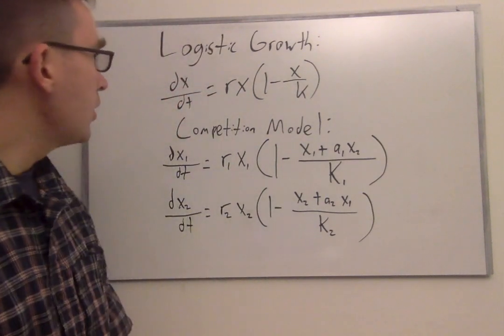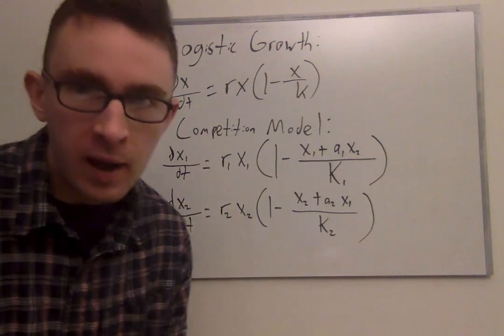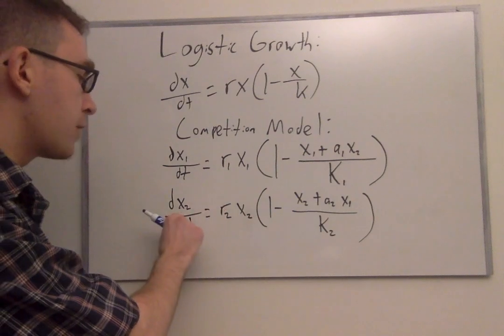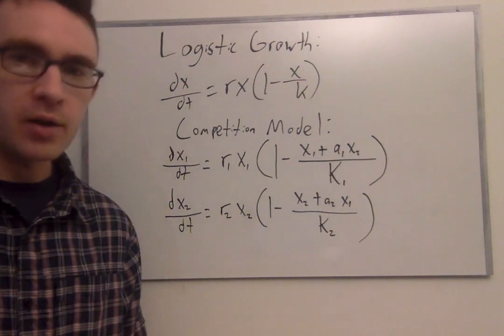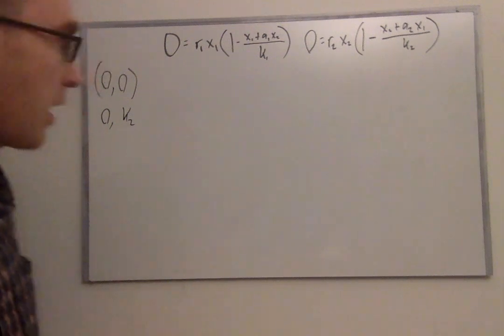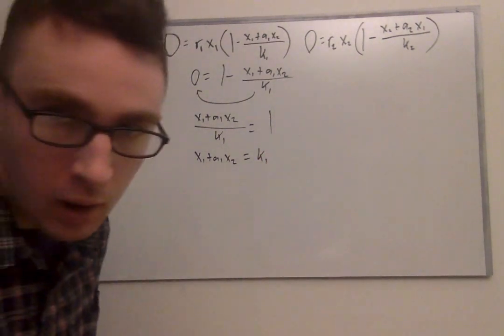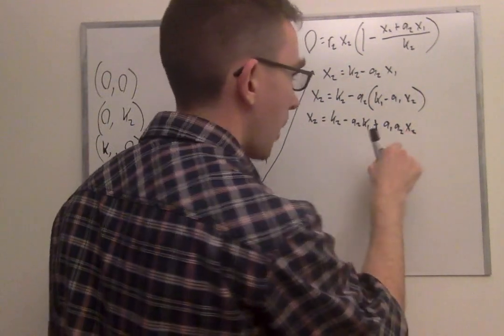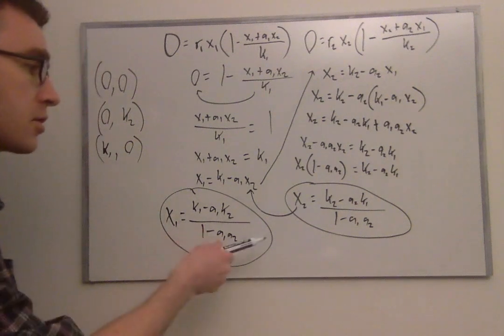Competition Model (Lotka-Volterra) Overview and Steady States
Hi everyone! This video gives a brief overview of the Lotka-Volterra Competition Model, and how to solve for the steady states. Let me know if you have any questions!